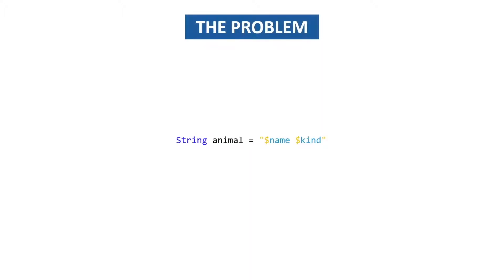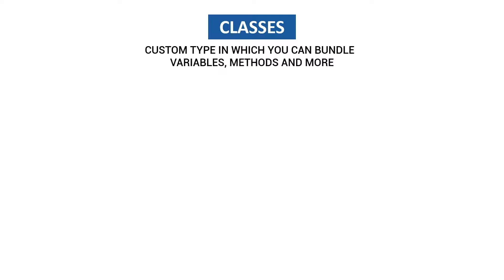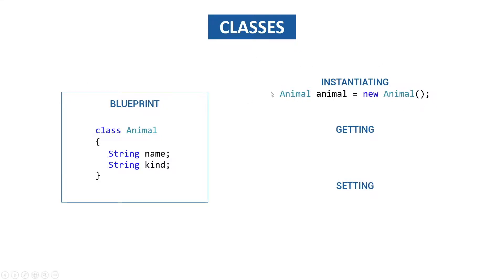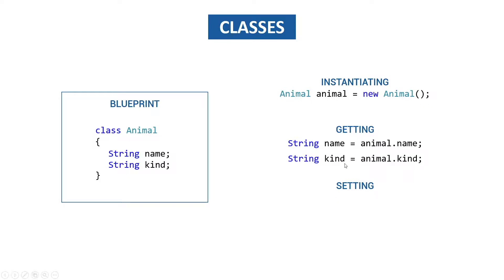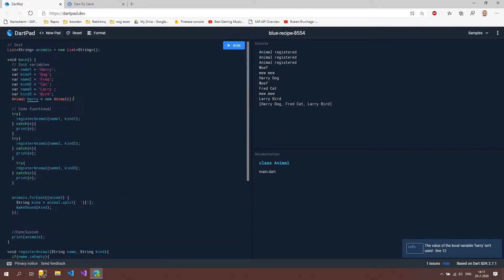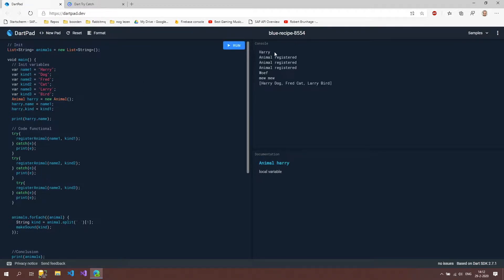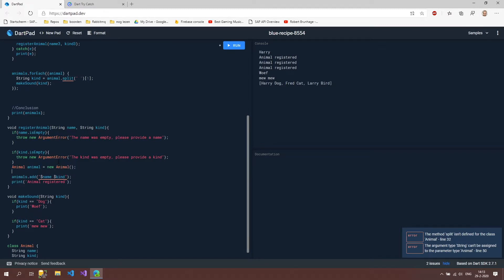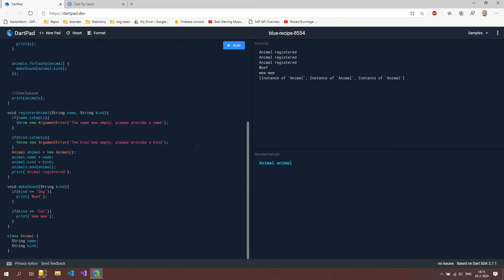Dart Programming | Learn the Basics Step by Step | Classes 2020